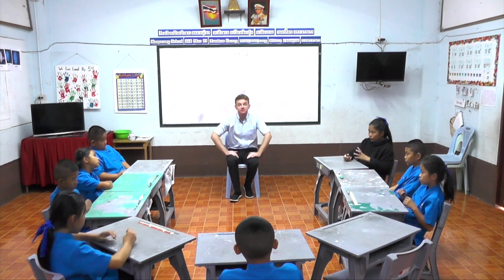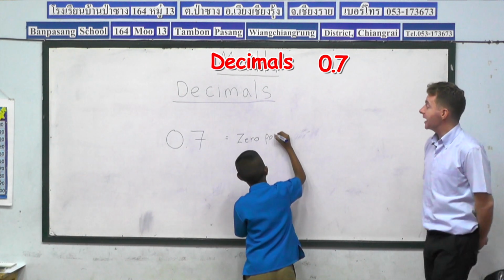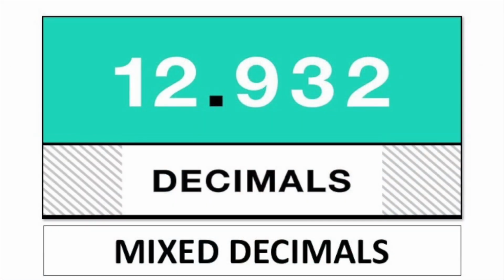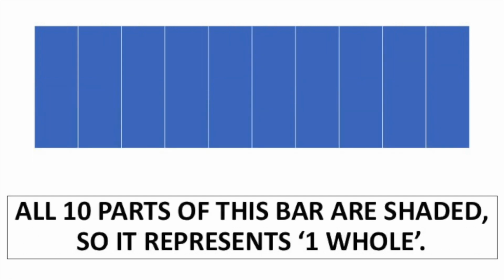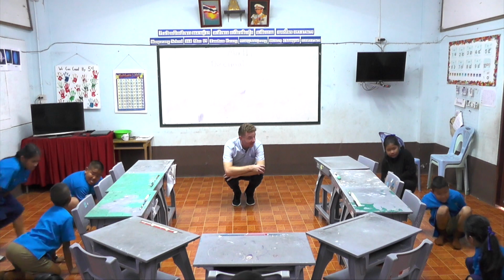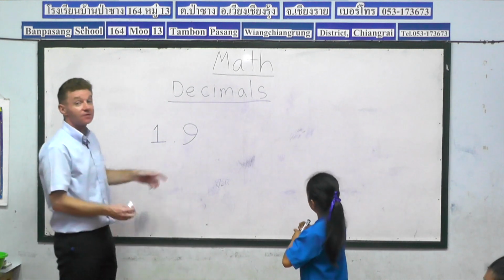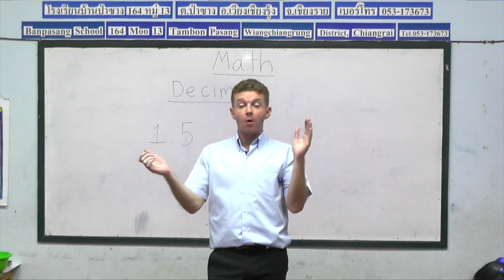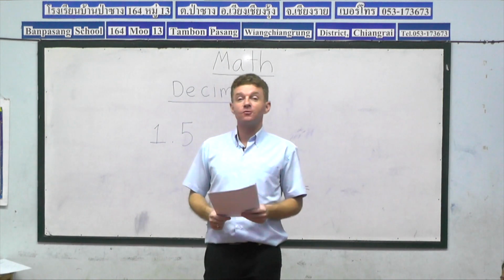Year 4 Math Lesson 65